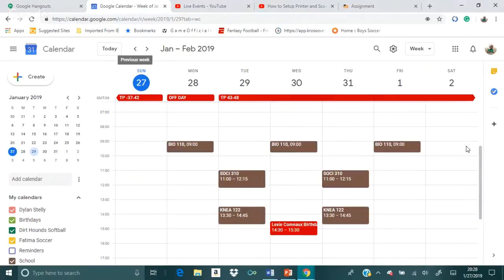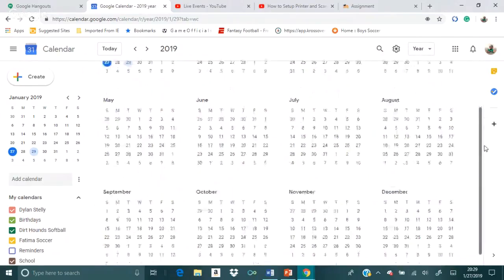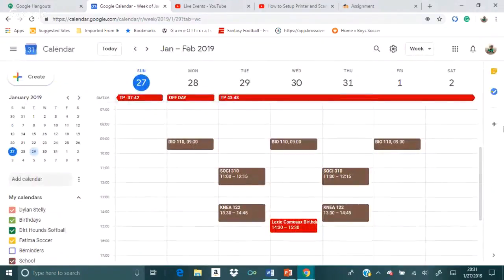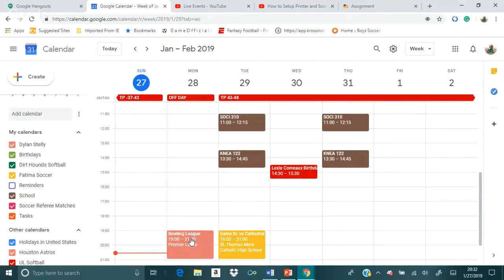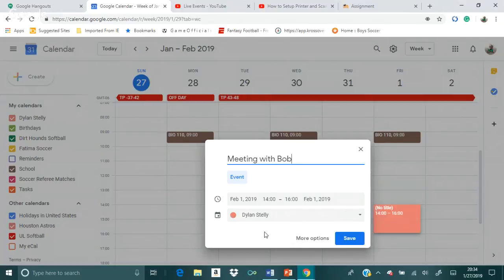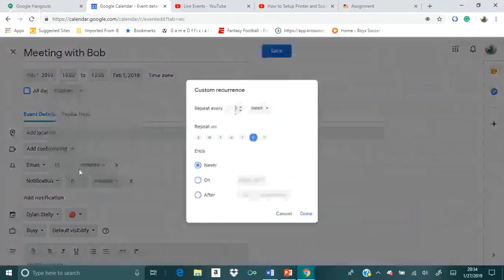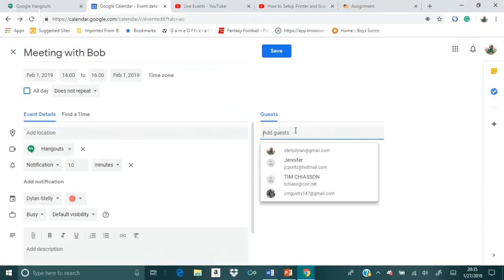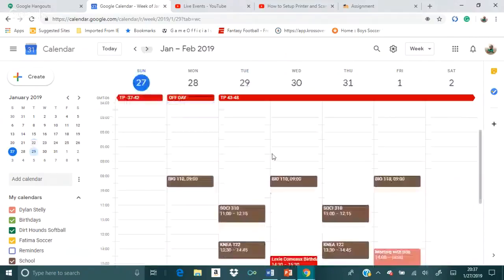Google Calendar Tutorial